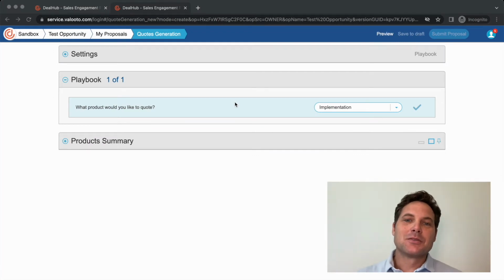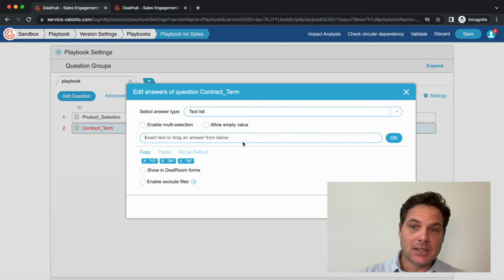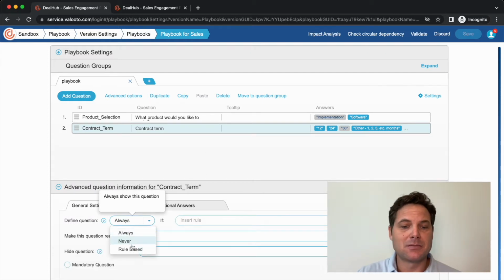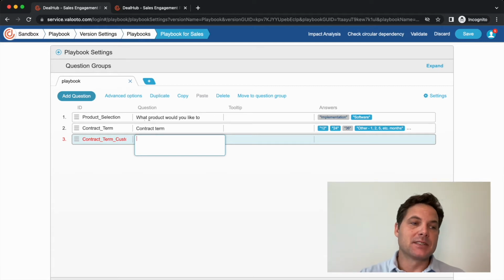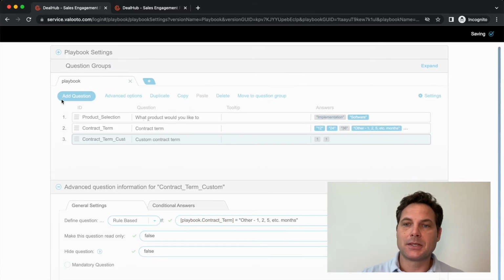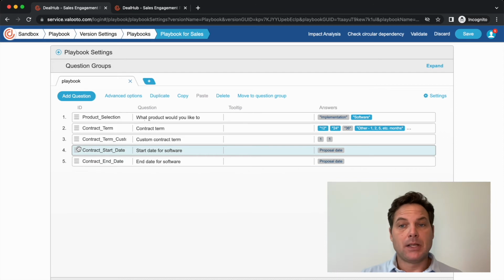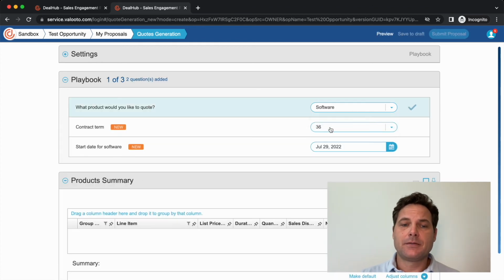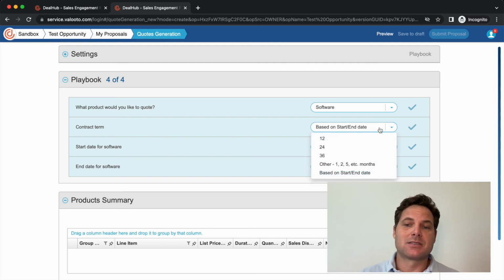DealHub Pro Tips - Term Selection (Part 1)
How to add easy term selection for your sellers within the quoting tool that is intuitive and handles any situation - new business, expansions, and coterminous.

If you would like to meet to discuss how we could help your business please book time